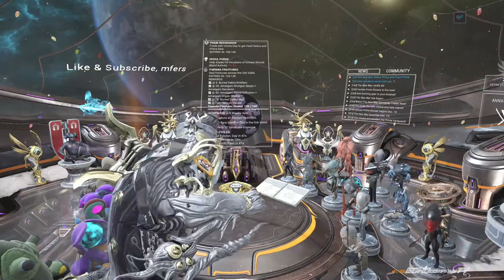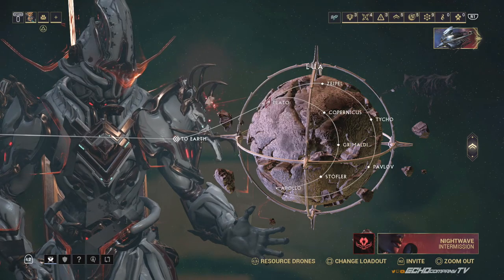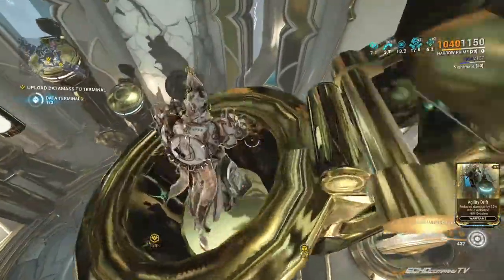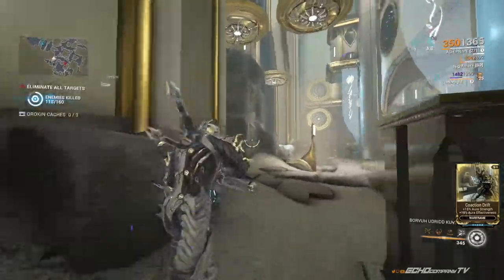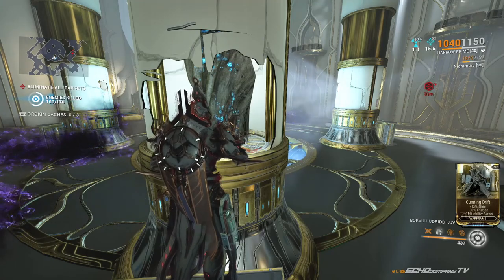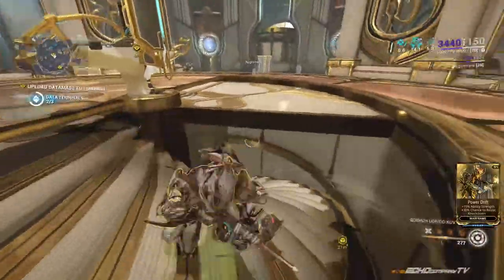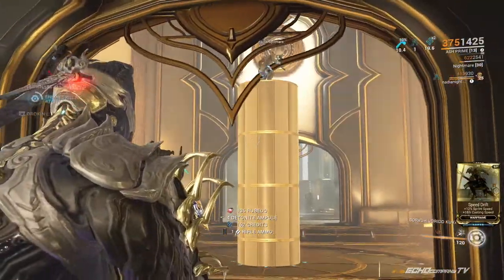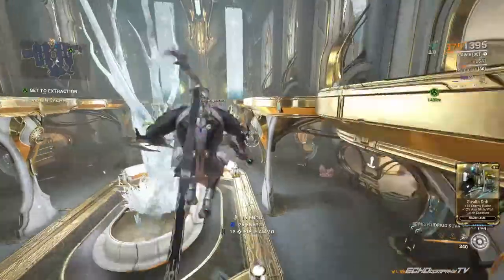Nightwave Challenge - Complete 4 Halls of Ascension - Built FORMA, Lua Organ, Cunning Drift & more!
Brigade,

Hope you enjoyed the video! All the support is appreciated!

00:00 - Start
00:43 - Drift Mods
00:59 - Shameless Plug
01:12 - Where to do Lua Puzzles | Halls of Ascension
02:22 - Agility Drift (Lua Organ)
04:19 - Coaction Drift
05:56 - Cunning Drift
07:29 - Endurance Drift
08:46 - Power Drift
09:29 - Speed Drift
11:03 - Stealth Drift
12:13 - Lua Music Puzzle / Built FORMA (12.5% chance) / Octavia Chassis
13:22 - Thanks and Subscribe!